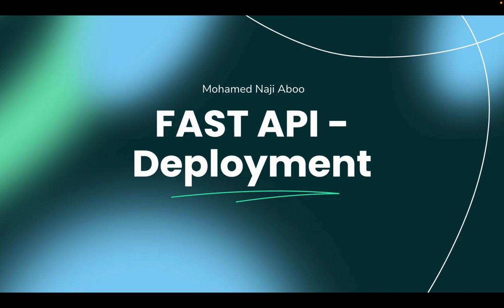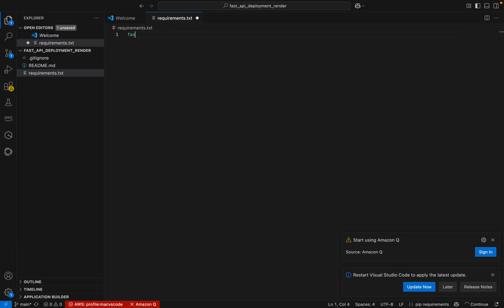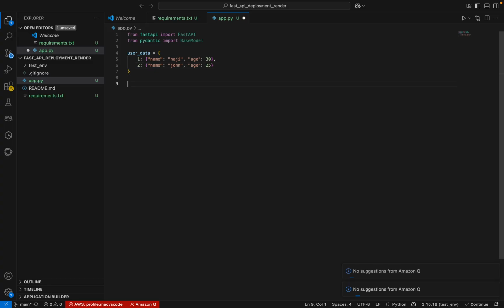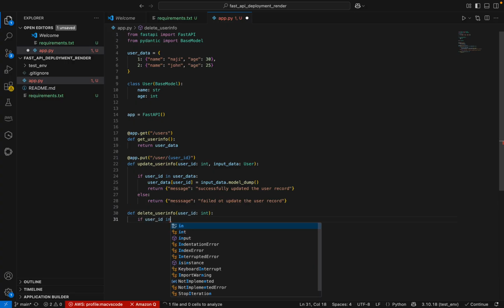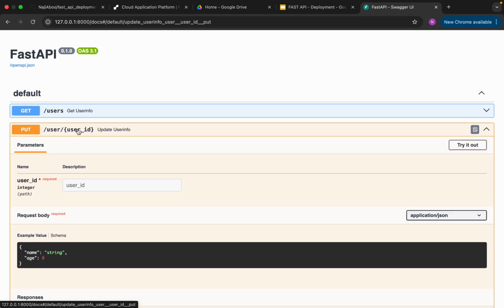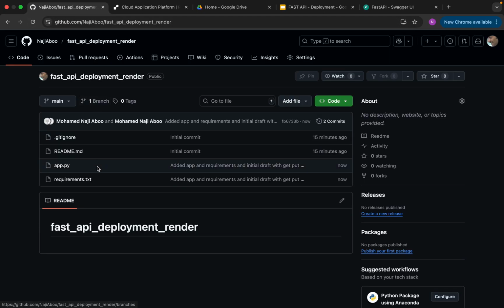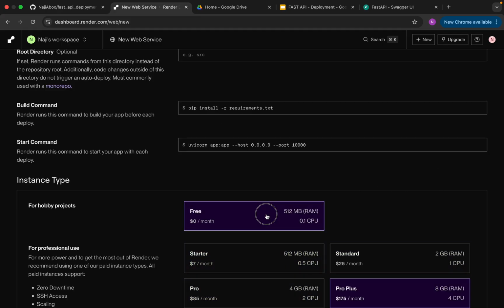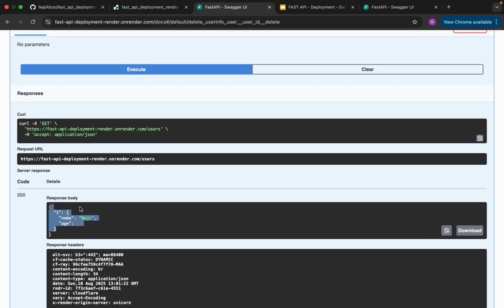Deploy FastAPI to Render for FREE | Complete Tutorial with GitHub Integration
🚀 Learn how to deploy your FastAPI application to production using Render! This comprehensive tutorial covers everything from local development to live deployment.

📋 What You'll Learn:
✅ Setting up requirements.txt file properly
✅ Building GET, PUT, and DELETE endpoints
✅ Testing APIs with Swagger UI documentation
✅ Creating and configuring GitHub repository
✅ Pushing code to GitHub
✅ Setting up Render account and deployment
✅ Testing your live API with public URL

🛠️ Technologies Covered:
- FastAPI (Python web framework)
- Render (Cloud hosting platform)
- GitHub (Version control)
- Swagger UI (API documentation)

⏰ Timestamps:
00:00 Introduction
02:30 Creating requirements.txt
05:15 Building API endpoints (GET, PUT, DELETE)
12:40 Testing with Swagger UI
18:20 Setting up GitHub repository
23:10 Pushing to GitHub
26:45 Render deployment setup
32:20 Testing public URL
35:00 Conclusion